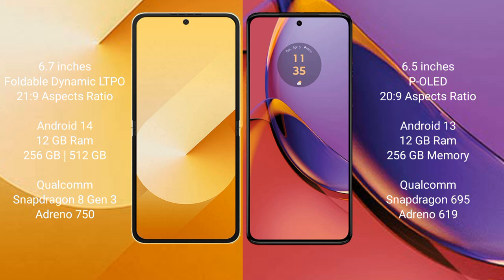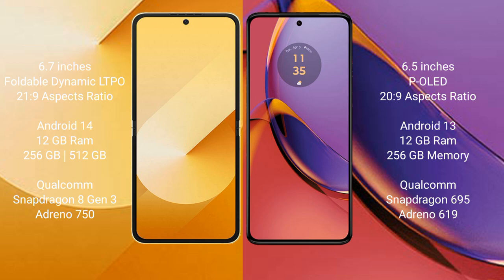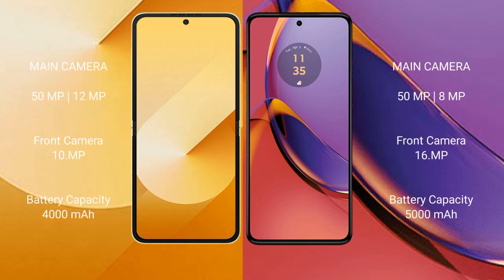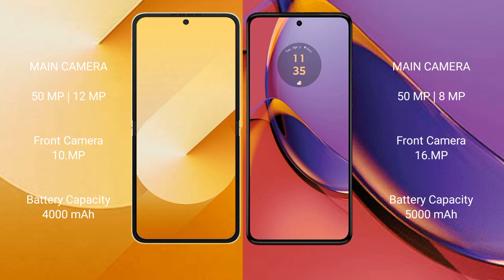Samsung Galaxy Z Flip 6 vs Motorola Moto G84 Review